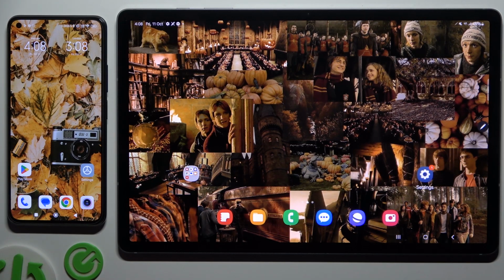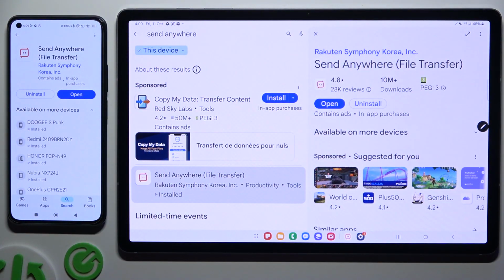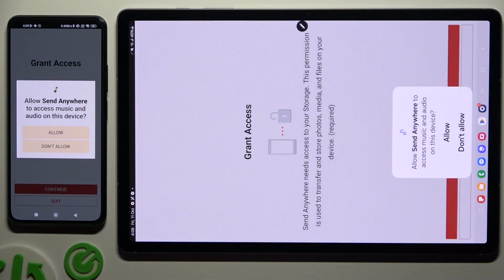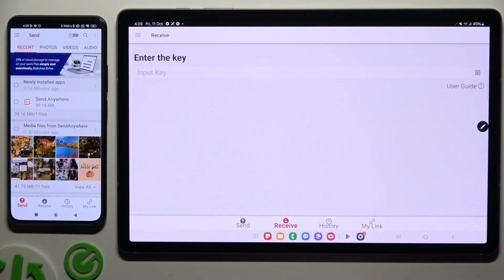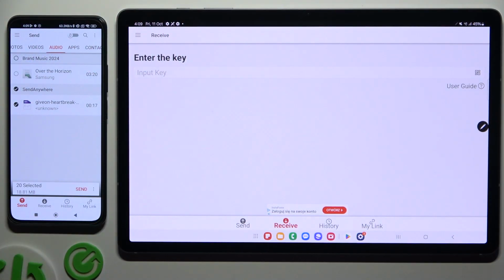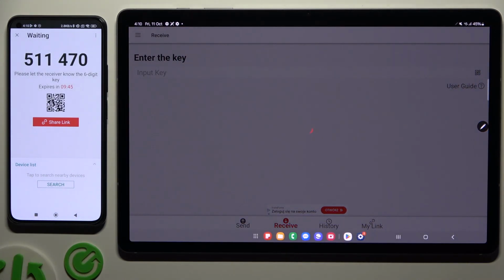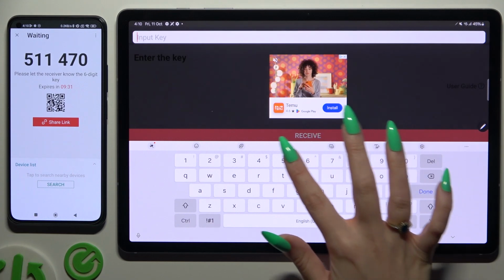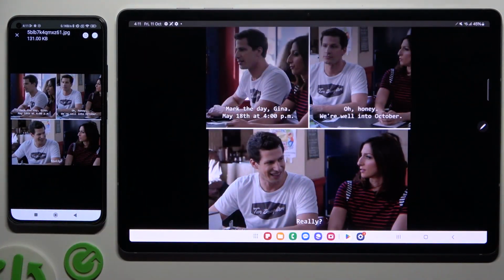SAMSUNG Galaxy Tab S10+ 5G - Transfer Files from Xiaomi Device to Samsung Tab S10+ 5G Send Anywhere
Hey guys! In this tutorial, I'll show you how to transfer files from a Xiaomi device to your SAMSUNG Galaxy Tab S10+ 5G using Send Anywhere. We'll learn how to use this app for seamless cross-platform file sharing. Share files effortlessly.

How to download and install Send Anywhere?
How to use Send Anywhere for file transfer?
Tips for efficient file sharing.